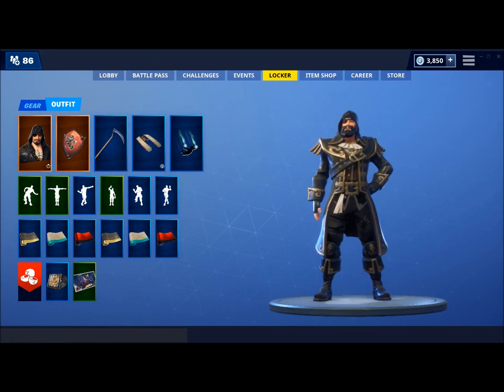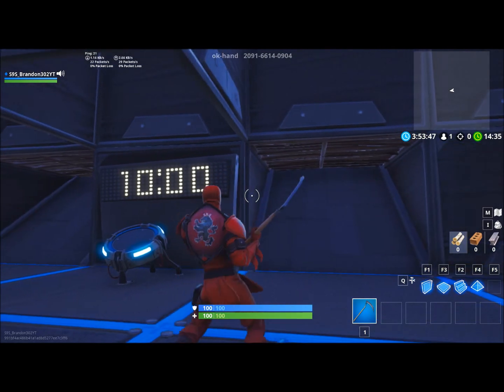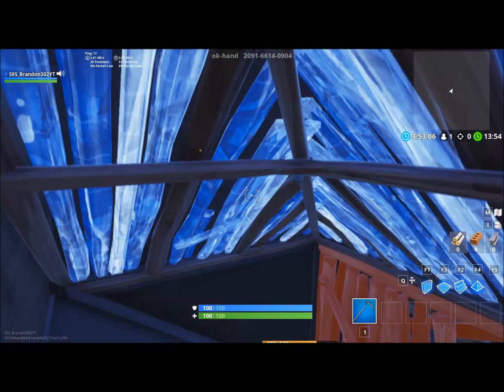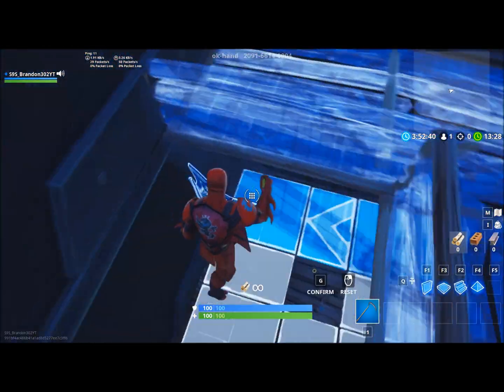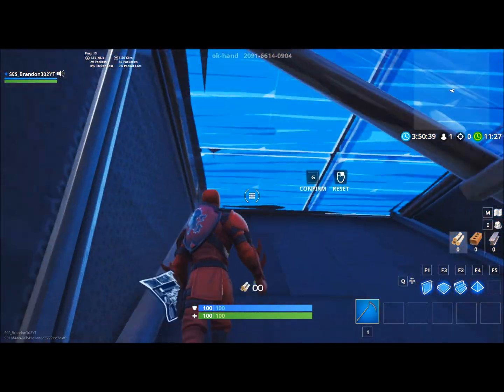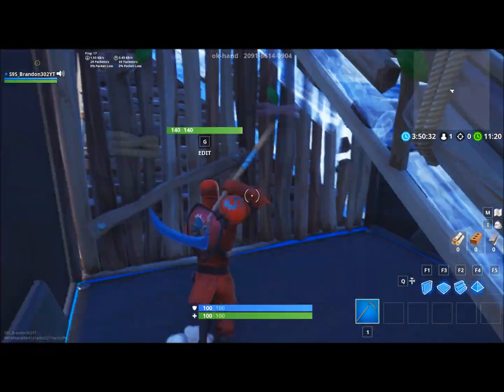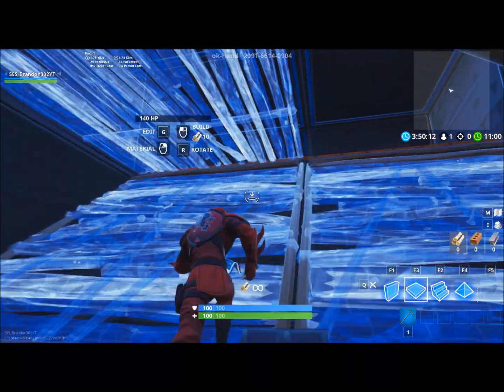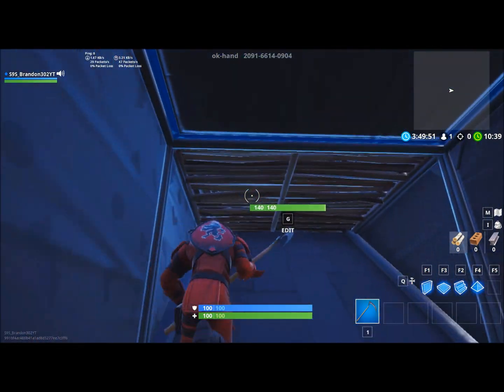Fortnite Edit Race!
i can do editing races with you!